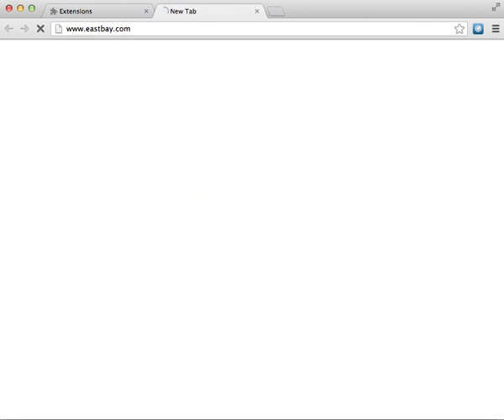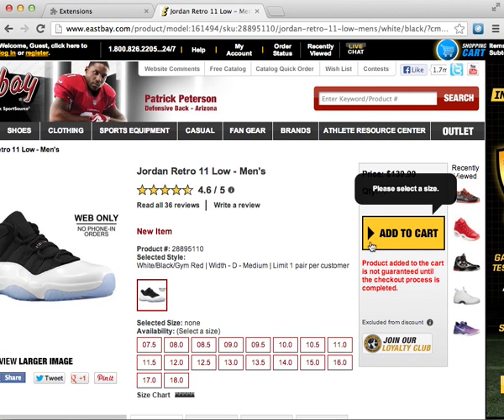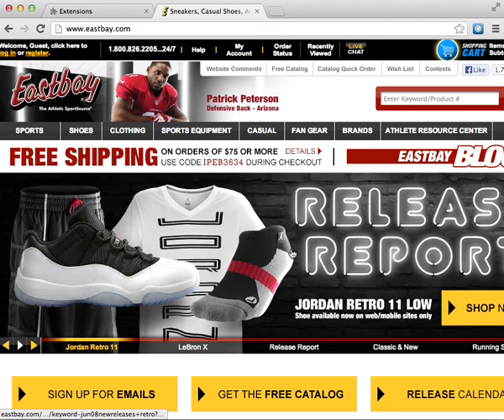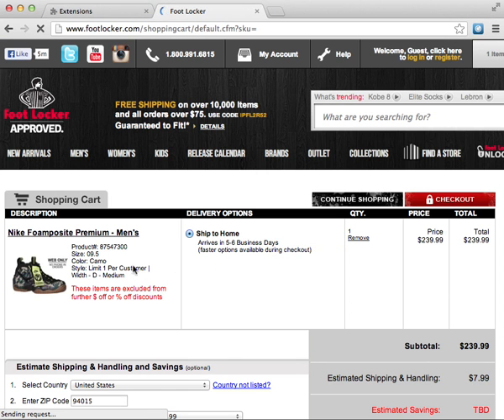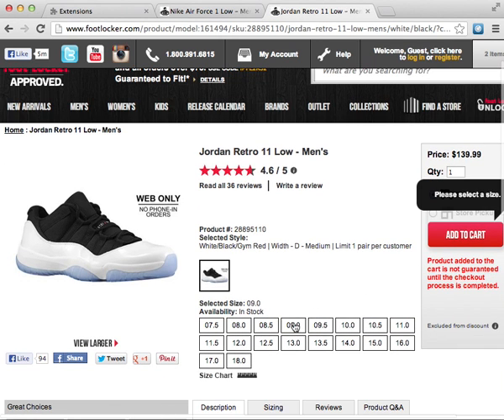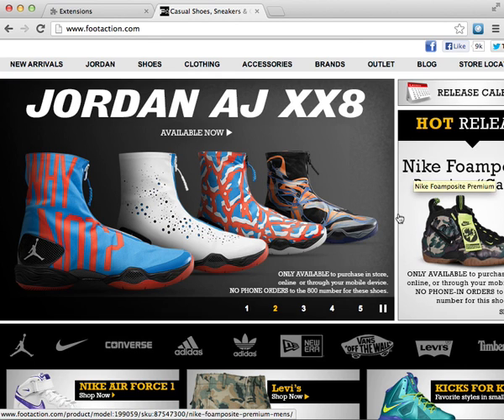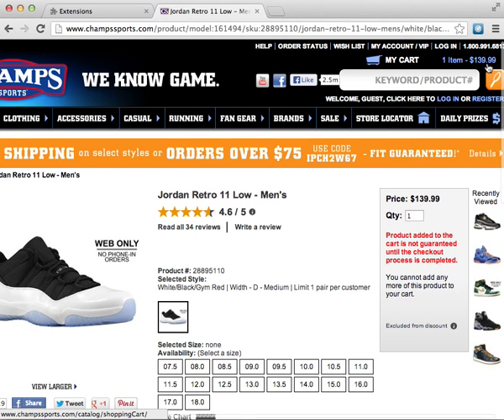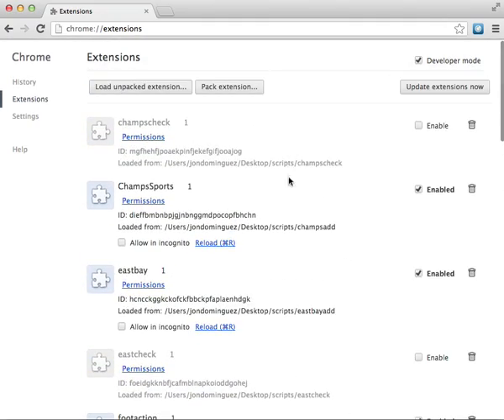My EastBay/FTL/FTA/Champs Bot Updates. Not On Tampermonkey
Here is the updated version of my bot.

IF YOU SEE ANYONE SELLING THIS, IT IS A RESELLER! DO NOT PURCHASE FROM THEM. I CODED THIS SO I WILL PROVIDE LIFETIME SUPPORT AND UPDATES. IF YOU PURCHASE FROM RESELLERS, YOU WILL BE STUCK WITH NOTHING WHEN THEY BOT NEEDS AN UPDATE.